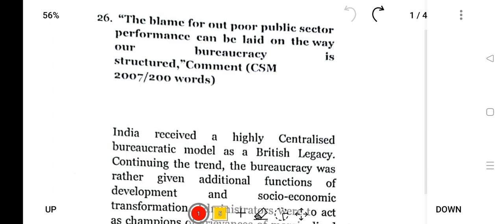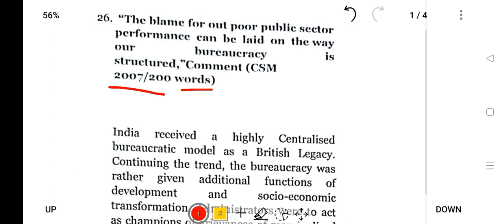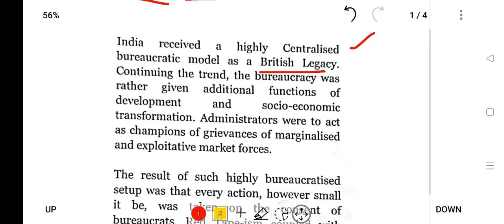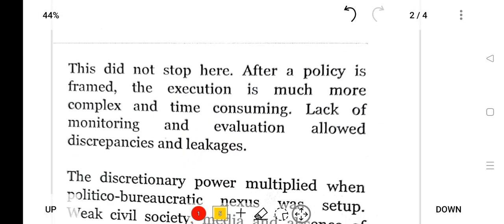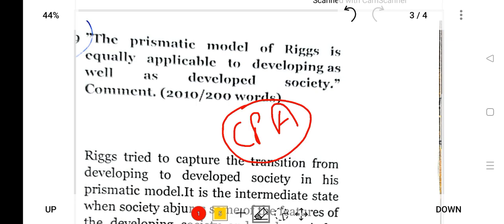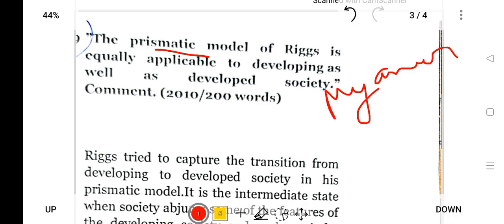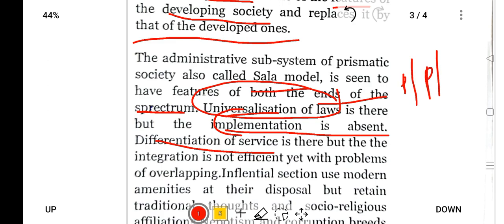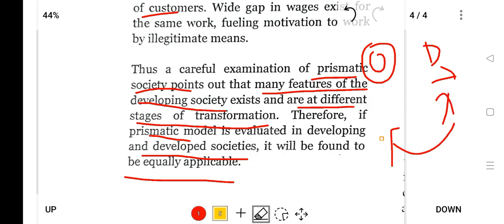NPSC Mains | Public Admin | Failures of Bureaucracy in Public Sector & Riggs Prismatic Model.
This video has been created to provide free education to all those aspirants who are preparing for NPSC Civil Service.